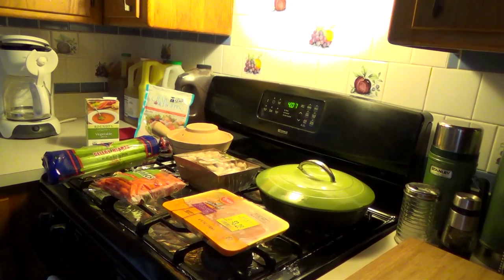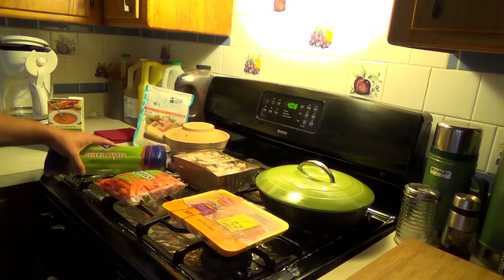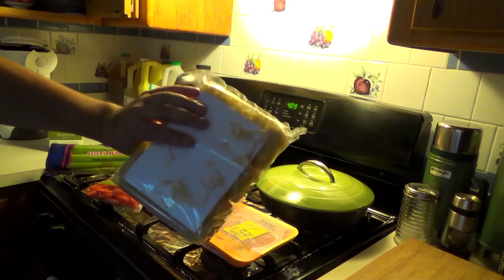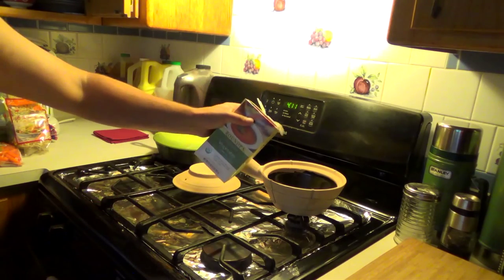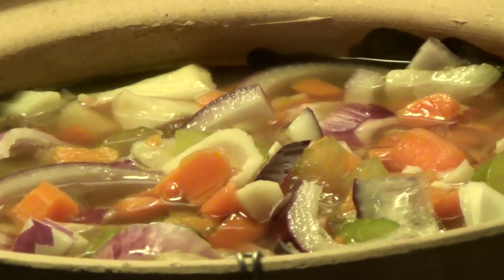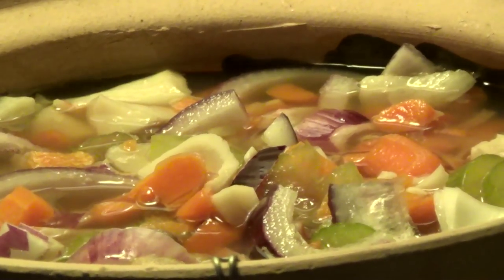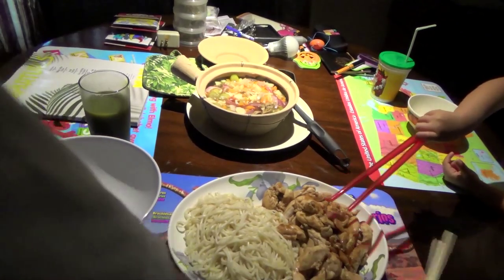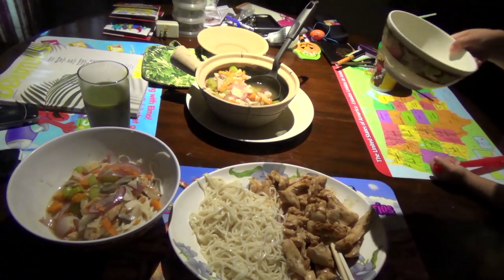How to make Tasty Hot Pot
Attempting to make Hot Pot. More American style. Mostly due to forgetting to buy a lot of ingredients.